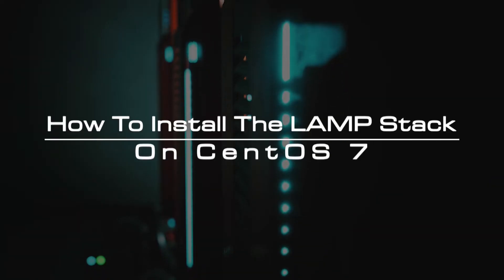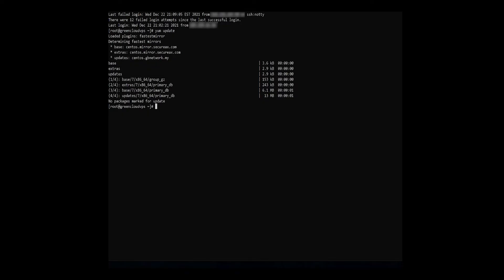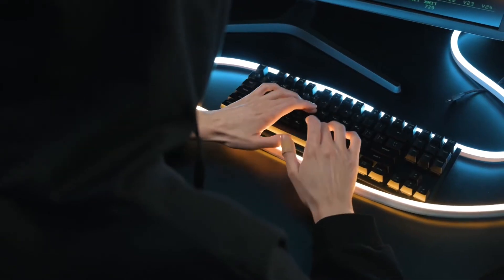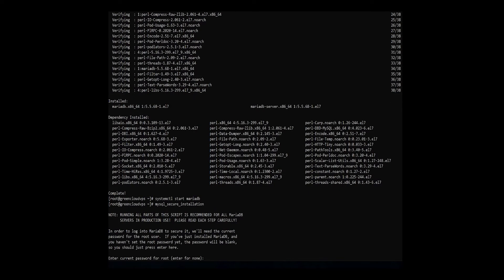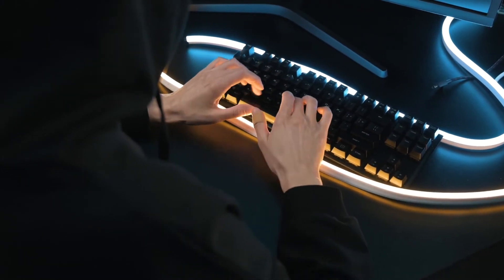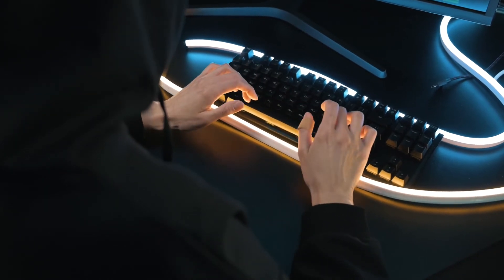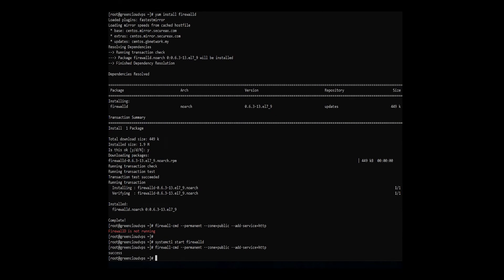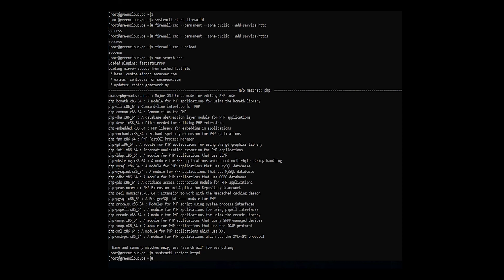How To Install The LAMP Stack On CentOS 7 | VPS Tutorial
While using Linux VPS,  the LAMP stack is a bundle consisting of a Linux operating system,  an Apache server,  a MySQL (MariaDB) database,  and the PHP programming language.  Each layer of the stack represents an open-source software required for developing web applications.

In this video,  you will learn how to install the LAMP stack on CentOS 7.